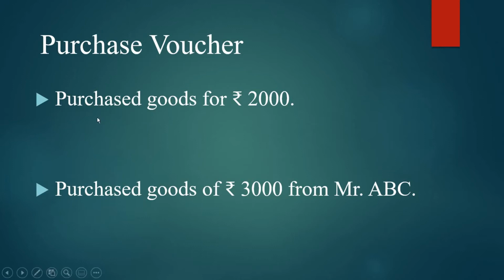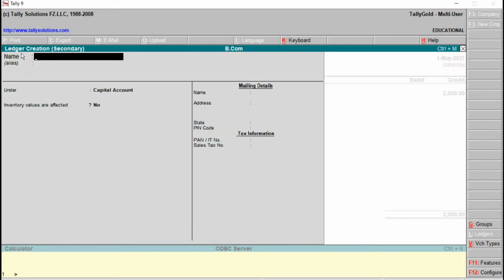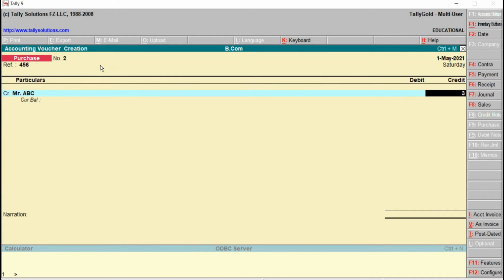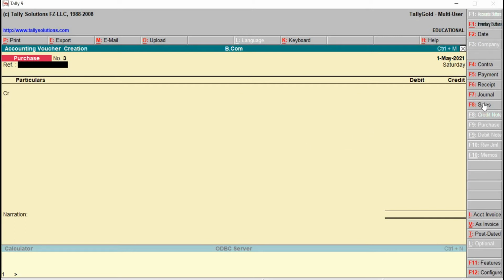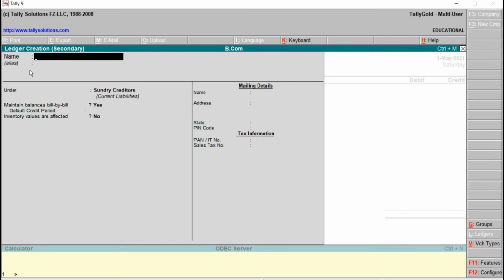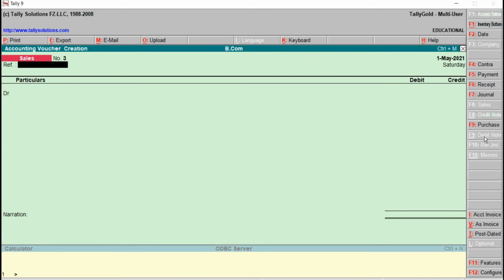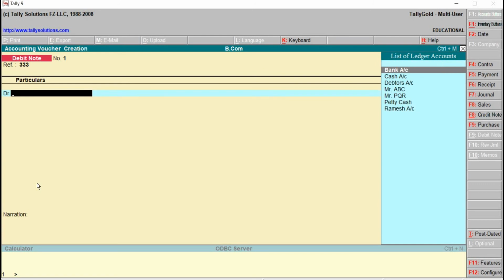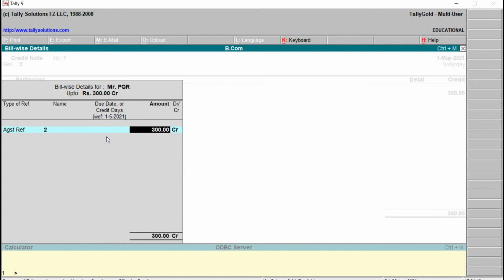# 32 - Transactions – Purchase, Sales, Debit Note & Credit Note Vouchers | Module II